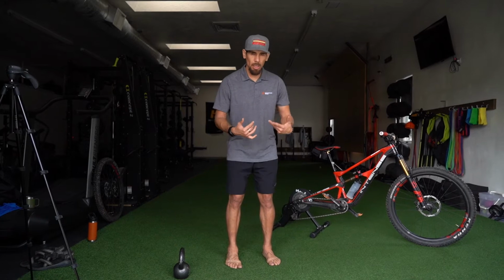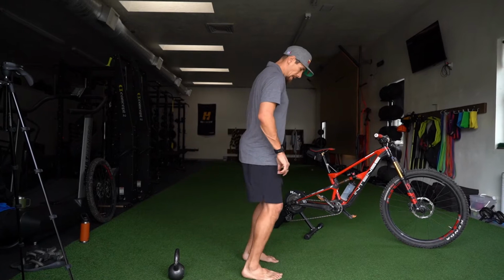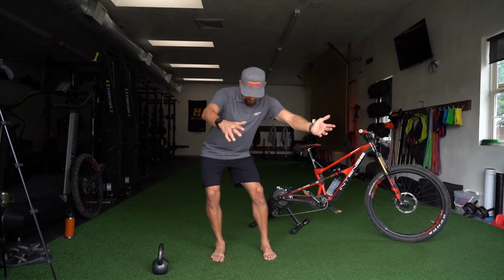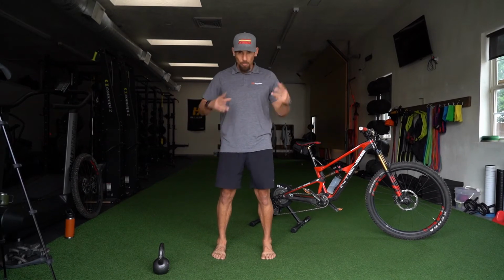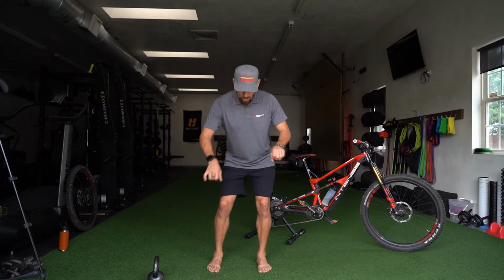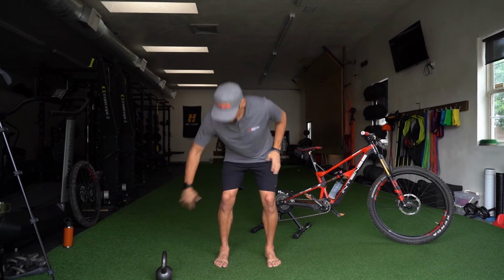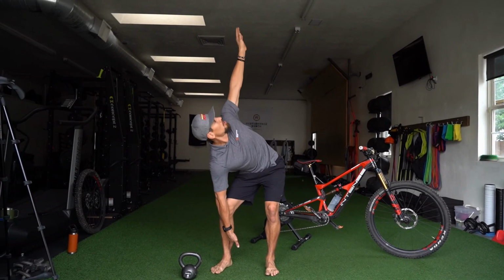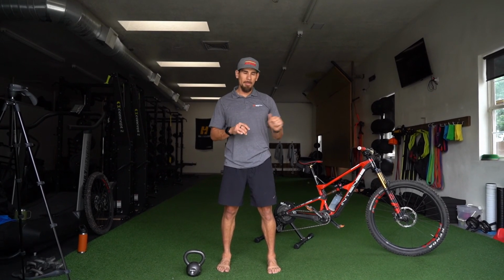MTB Training Series Pt. 6, Turn Like the Pros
Attack position, drive your hips, lean your bike, stay low, squash the bottom bracket into the ground, and have fun!

This is the secret to those aggressive turns you see the pros doing. But how does your body get there?

You need hip mobility and core stability. You need your hips to move side to side while being loaded and in a hinge position. These drills and exercises will help you get there. Add it into your daily routine or bike warmup.

We’re here to help you live life beyond the gym walls.